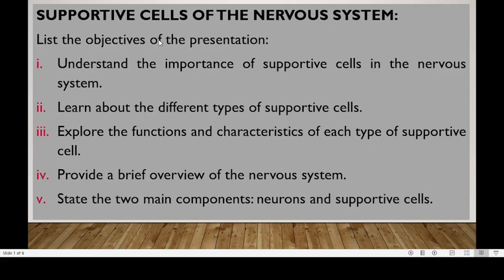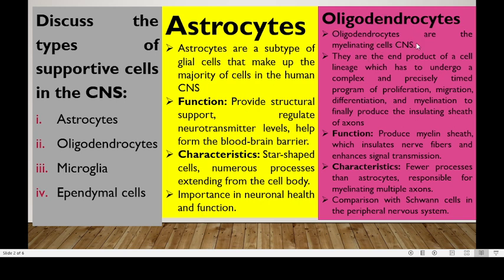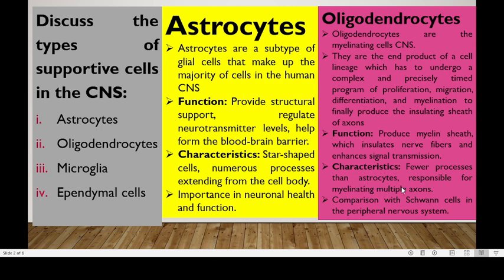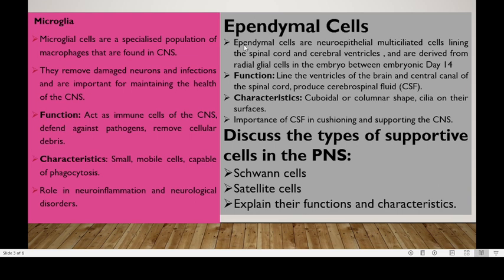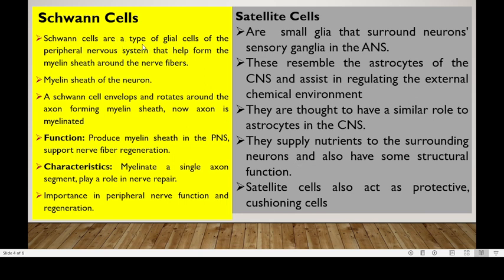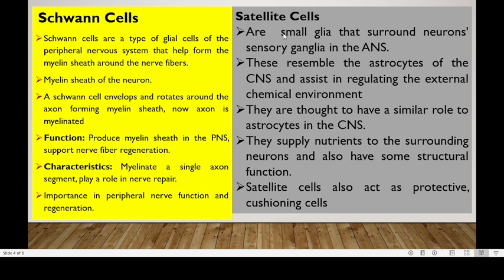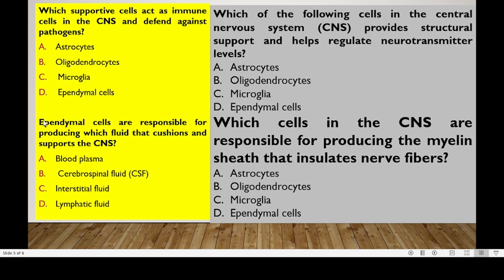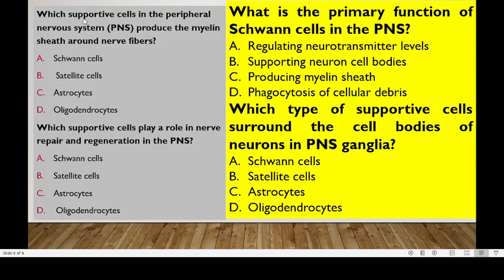ANATOMY OF THE NERVOUS SYSTEM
Ladies and gentlemen, esteemed nursing students,
It is a pleasure to stand before you today to discuss a topic that is fundamental to our understanding of the human body—the anatomy of the nervous system. As aspiring nurses, you are on the front lines of healthcare, and a solid understanding of the nervous system is crucial for providing excellent patient care.
The nervous system is a marvel of biological engineering, a complex network that orchestrates communication between various parts of the body. It is divided into two main components: the central nervous system (CNS), consisting of the brain and spinal cord, and the peripheral nervous system (PNS), which extends throughout the body in the form of nerves.
Let's start with the central nervous system, the command center of our bodies. The brain, nestled within the protective confines of the skull, is responsible for higher functions such as thought, emotion, and coordination. It is divided into regions like the cerebrum, which governs conscious thought and voluntary movements; the cerebellum, crucial for coordination and balance; and the brainstem, which oversees vital functions like breathing and heartbeat.
Moving down the spinal column, we encounter the spinal cord, a remarkable structure transmitting signals between the brain and the rest of the body. Protected by the vertebrae, the spinal cord is the conduit for sensory information from our limbs to reach the brain and for motor commands to travel from the brain to our muscles.
Now, let's explore the peripheral nervous system, the intricate network of nerves that branches out from the spinal cord. The PNS has two main divisions: the somatic nervous system, responsible for voluntary movements and sensory perception, and the autonomic nervous system, which regulates involuntary functions like heart rate, digestion, and respiratory rate.
Within the autonomic nervous system, we find the sympathetic and parasympathetic branches, often described as the "fight or flight" and "rest and digest" systems, respectively. These branches work in harmony to maintain homeostasis and respond to the body's changing needs.
As nursing students, understanding the anatomy of the nervous system is vital for your future roles. You will encounter patients with neurological conditions, and your knowledge will be the key to assessing symptoms, implementing care plans, and collaborating with interdisciplinary teams to improve patient outcomes.
In conclusion, the nervous system is a masterpiece of nature, an intricate web of communication that allows us to perceive the world, move our bodies, and experience life. As you continue your journey in nursing, embrace the wonders of the nervous system, for it is the foundation upon which the health and well-being of your future patients rest.
Thank you, and may your pursuit of knowledge be as boundless as the complexity of the nervous system itself.
ANNOUNCEMENTS FOR VIEWERS!
1. To access the PPT on Nervous system, click this
2.
3. To take the practice quiz on PNS ,